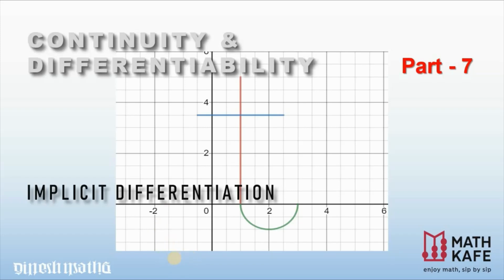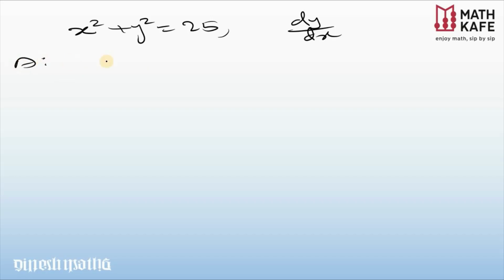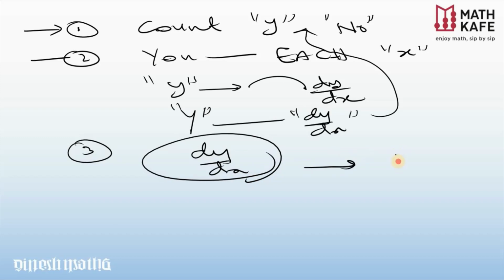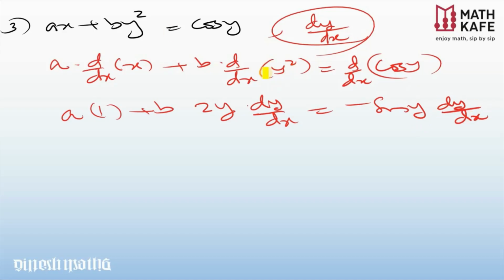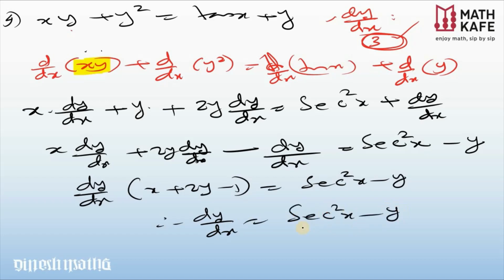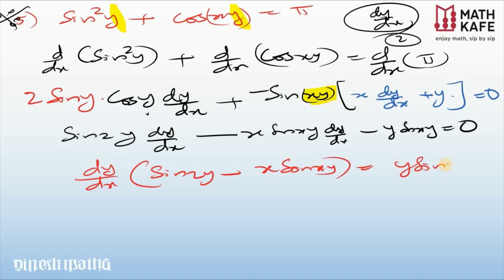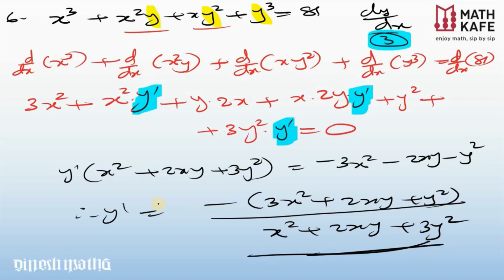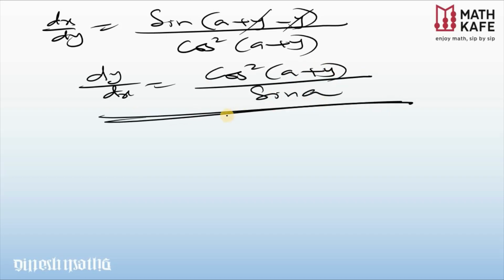Derivative of Implicit functions - CONTINUITY & DIFFERENTIABILITY Part -7 Grade 12 CBSE (NCERT).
The derivative of implicit functions with detailed explanation. Simple and error-free techniques. Shortcut methods to attempt MCQ.